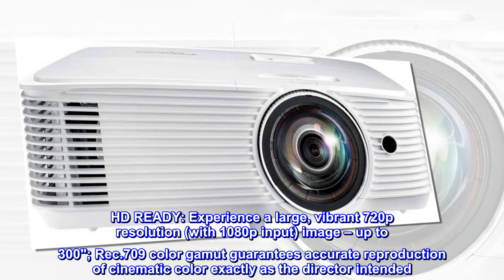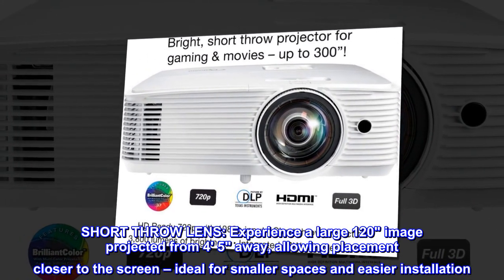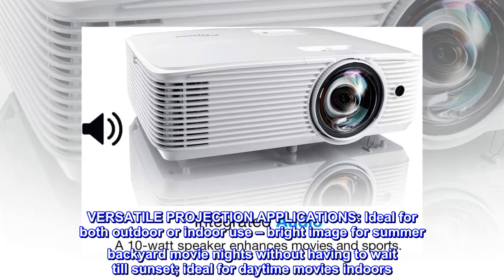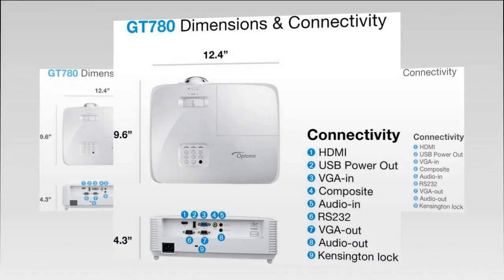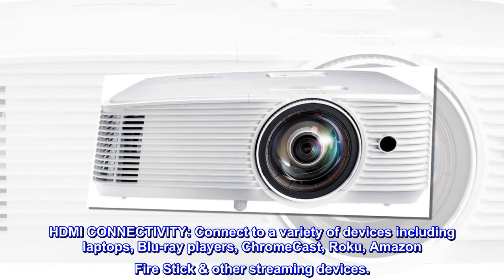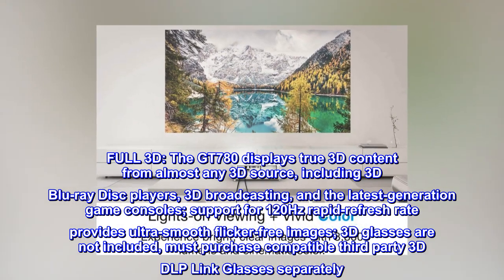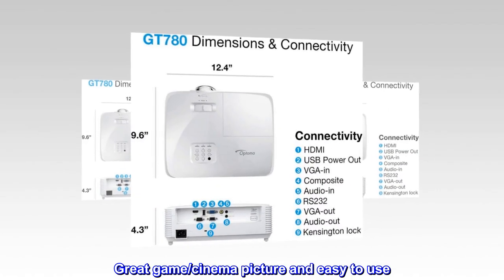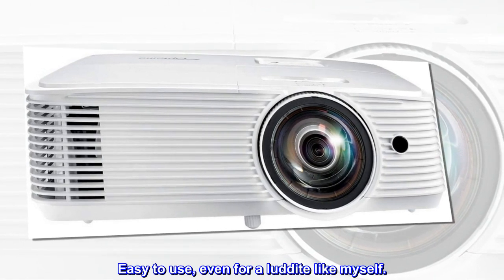Optoma GT780 Short Throw Projector for Gaming & Movies | HD Ready 720p + 1080p Support | Bright 3800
HD READY: Experience a large, vibrant 720p resolution (with 1080p input) image – up to 300"; Rec.709 color gamut guarantees accurate reproduction of cinematic color exactly as the director intended
SHORT THROW LENS: Experience a large 120" image projected from 4' 5" away, allowing placement closer to the screen – ideal for smaller spaces and easier installation
LIGHTS-ON VIEWING: Enjoy an incredible 3,800 lumens of brightness in any room in your home; leave the lights on or keep it dim for a cinematic experience
VERSATILE PROJECTION APPLICATIONS: Ideal for both outdoor or indoor use – bright image for summer backyard movie nights without having to wait till sunset; ideal for daytime movies indoors
15,000-HR LAMP LIFE: Enjoy up to 15,000 hours of lamp life enabling an average of 3 hours of viewing time every day 9+ years
INTEGRATED SOUND: A 10W speaker enhances movies with integrated sound
FLEXIBLE INSTALLATION: ±40° vertical keystone correction and a 0.8 – 2.0x digital zoom enable flexible placement in any environment
HDMI CONNECTIVITY: Connect to a variety of devices including laptops, Blu-ray players, ChromeCast, Roku, Amazon Fire Stick & other streaming devices.
FULL 3D: The GT780 displays true 3D content from almost any 3D source, including 3D Blu-ray Disc players, 3D broadcasting, and the latest-generation game consoles; support for 120Hz rapid-refresh rate provides ultra-smooth flicker-free images; 3D glasses are not included, must purchase compatible third party 3D DLP Link Glasses separately
Great game/cinema picture and easy to use
Works inside well with reasonable amount of ambient light. outside used with a screen up to 135 inch diagonal. About 20 minutes prior to dark started coming through with great colours and after dark looked pretty amazing. Easy to use, even for a luddite like myself.